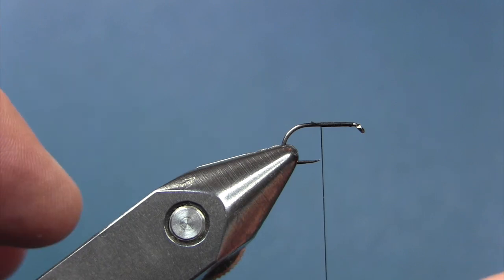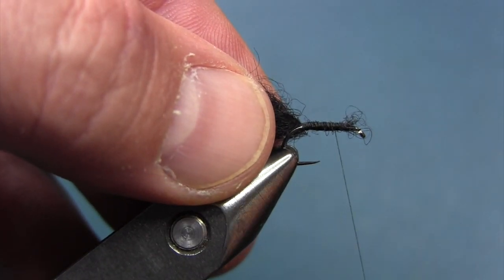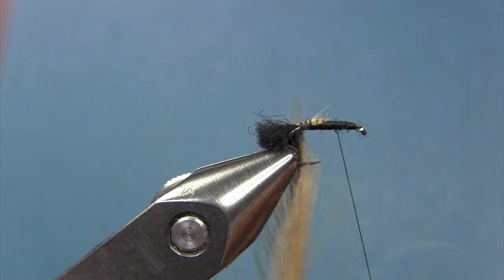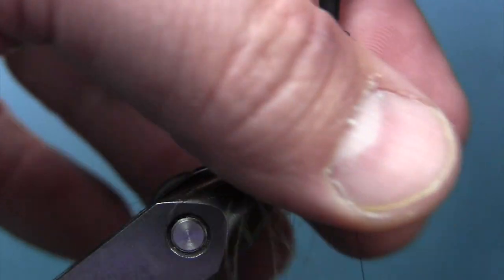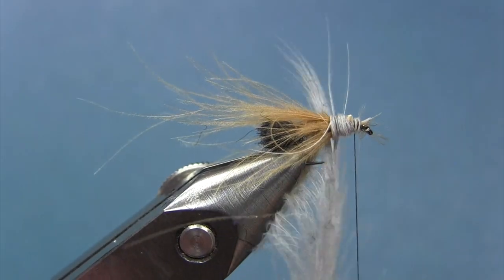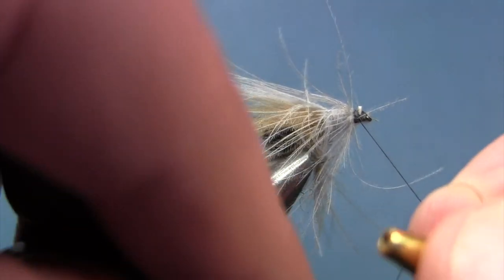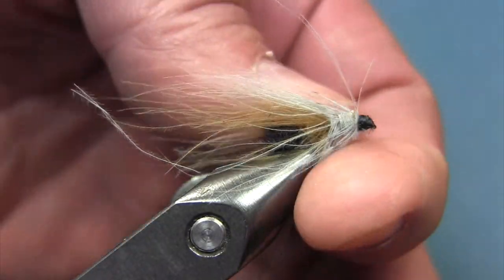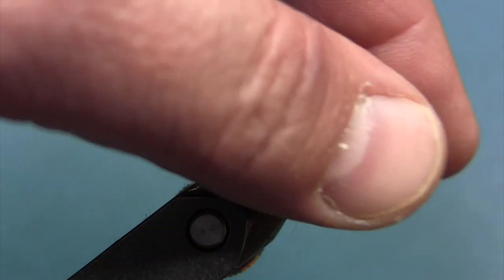NZ CDC Caddis Dry Fly